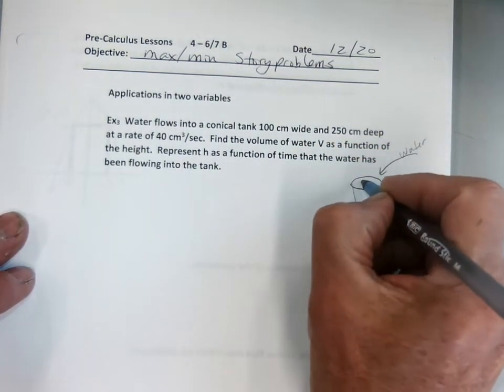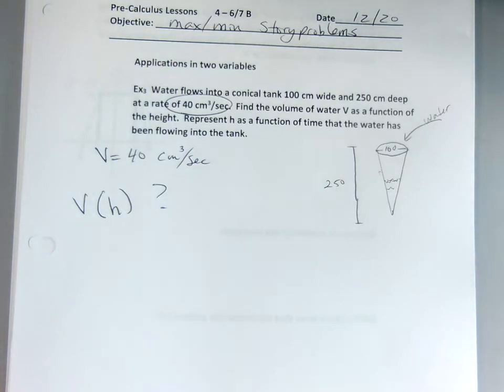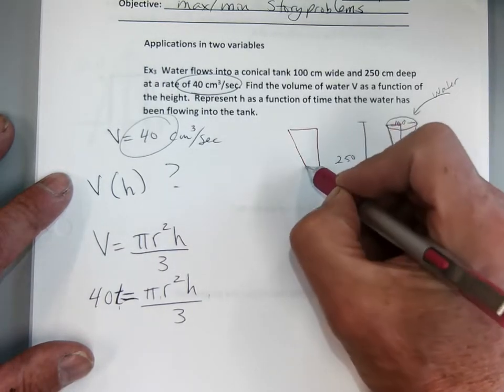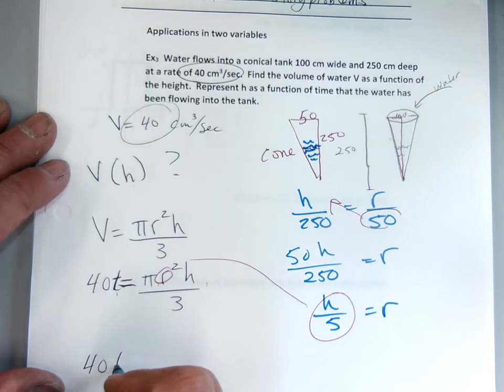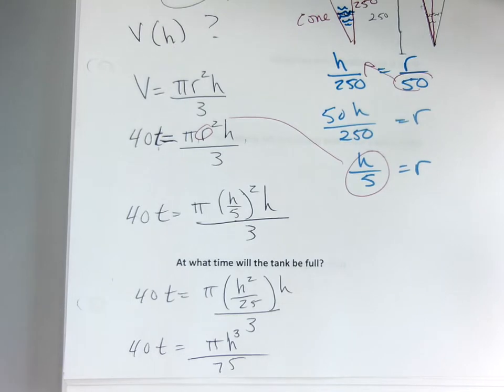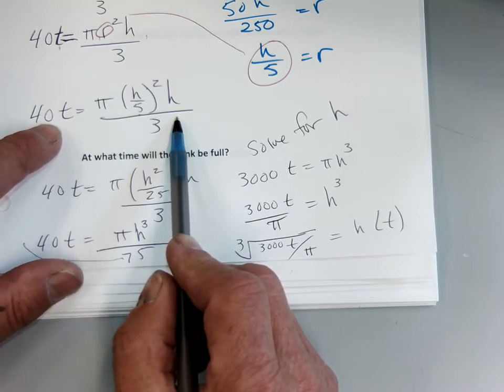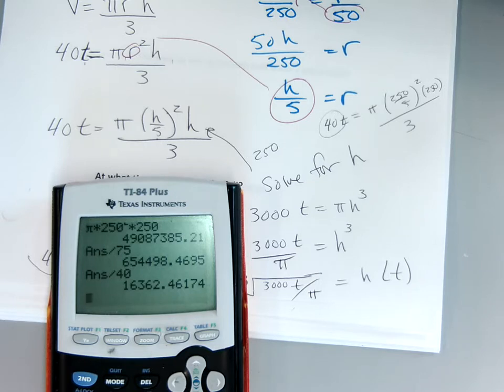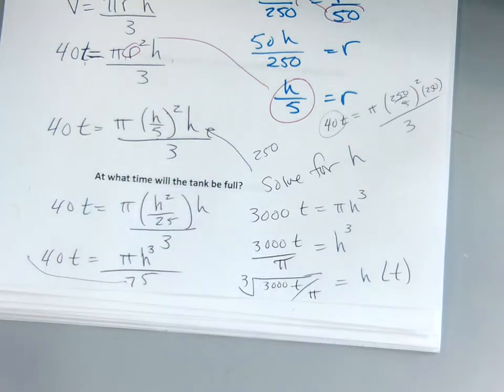Pre 4 7b